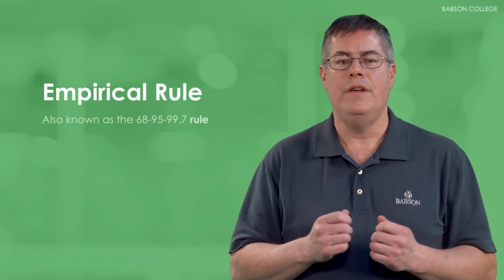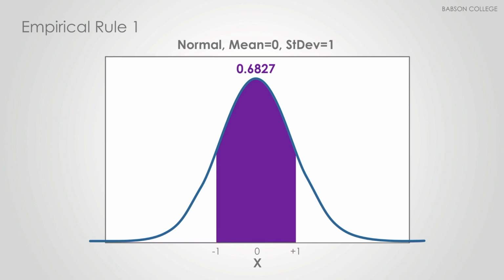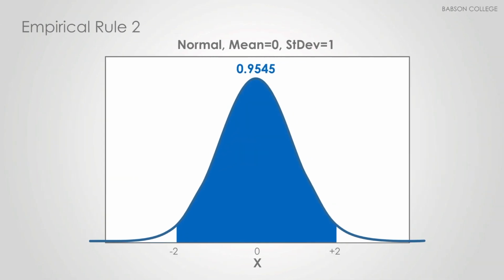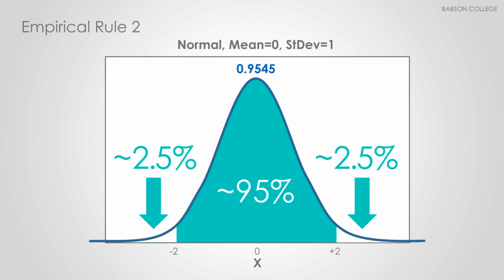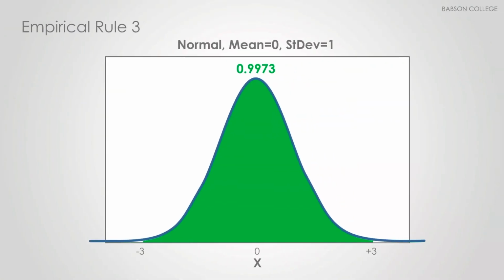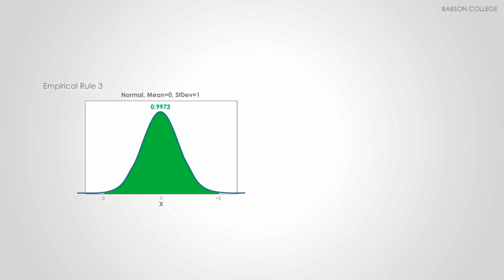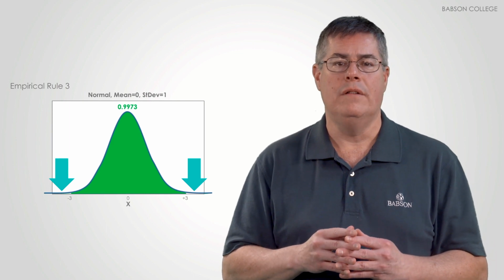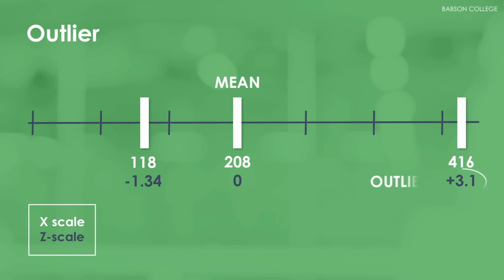Descriptive Statistics Part 2